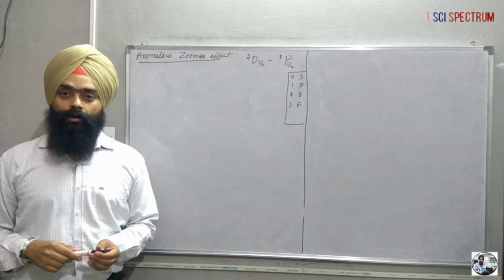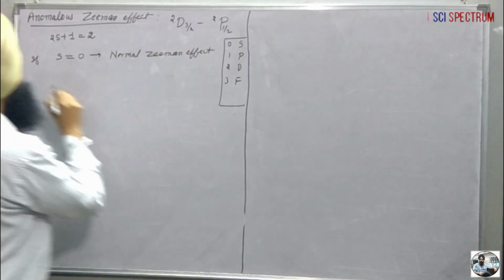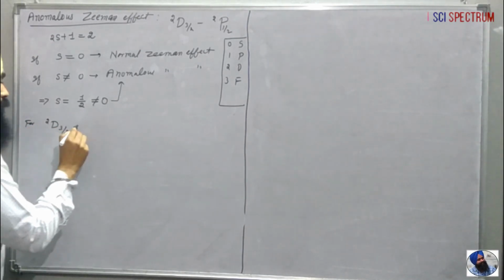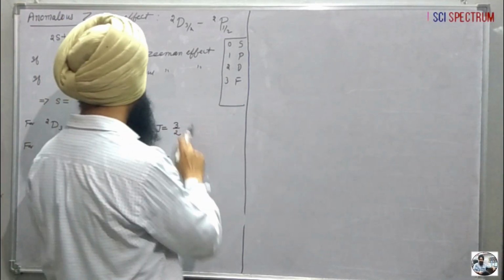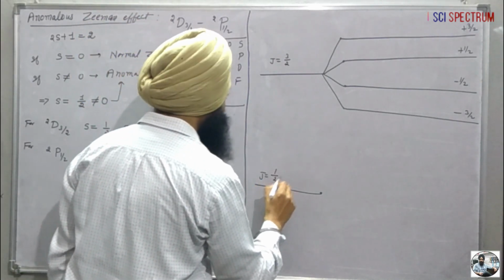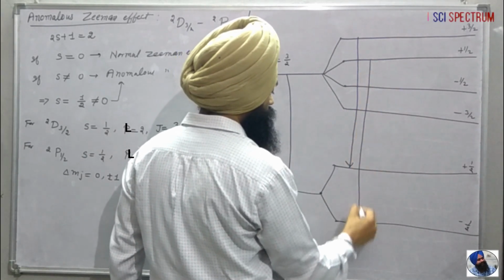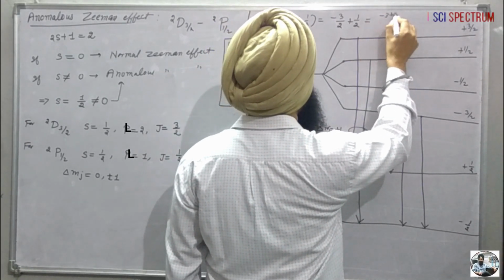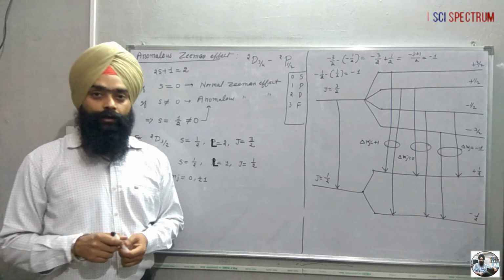Anomalous Zeeman Effect (Part 2)- With an illustrative example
In this video you will learn how to identify and apply the Anomalous Zeeman effect on a specific transition. You will be able to distinguish between the Transitions of Normal and Anomalous Zeeman effect. These types of questions are often asked in competitive exams such as GATE, CSIR- NET, TIFR etc.